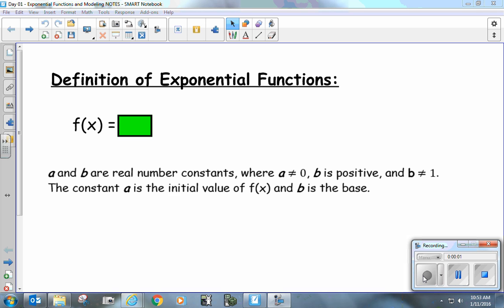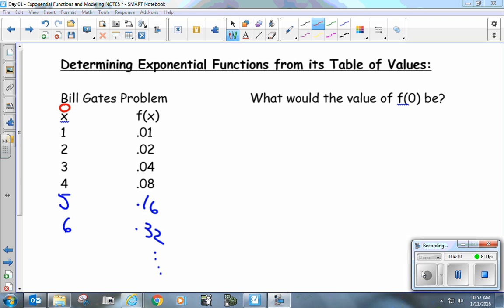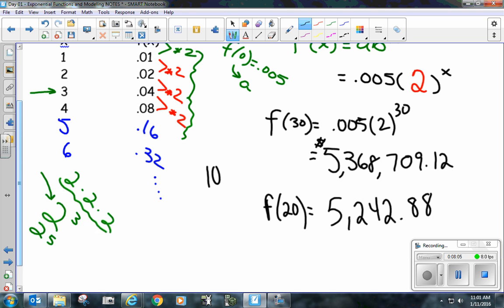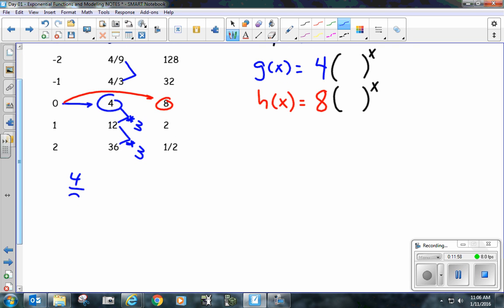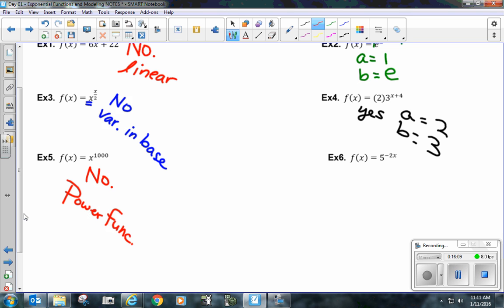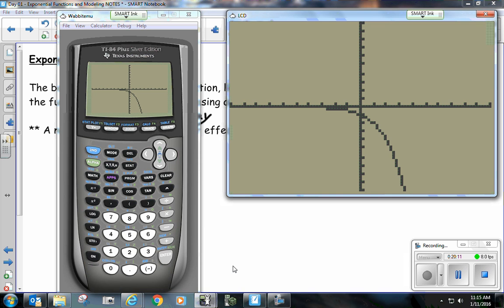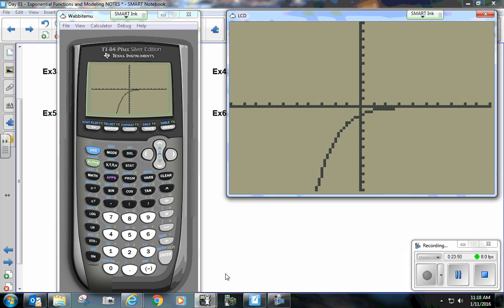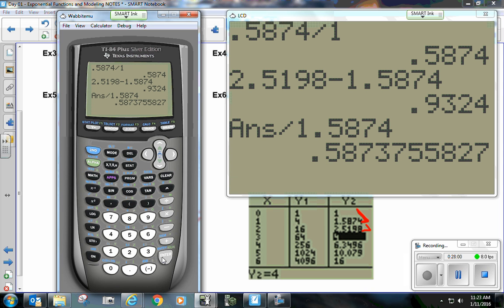PreCalc Unit 3 Day 1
Visca PreCalculus Unit 3 Day 1